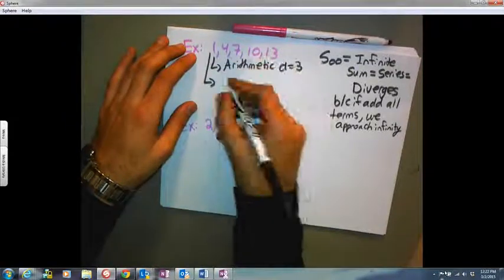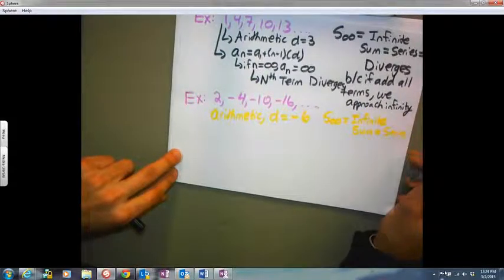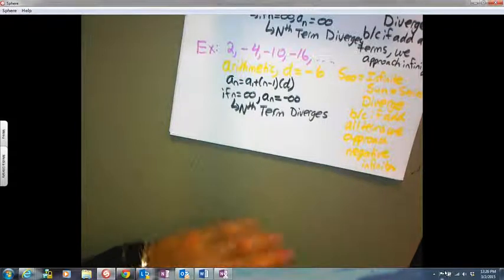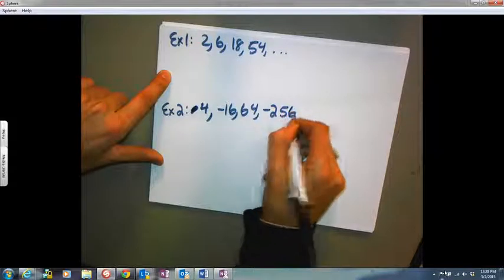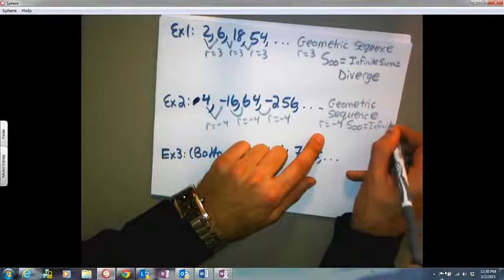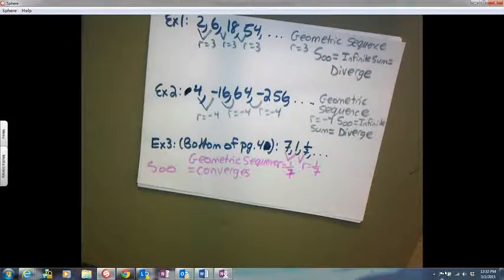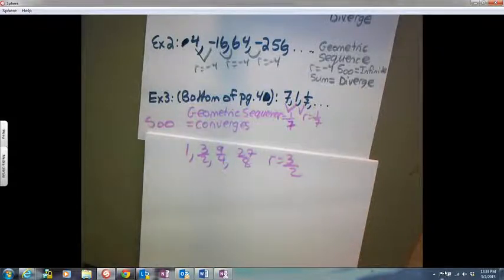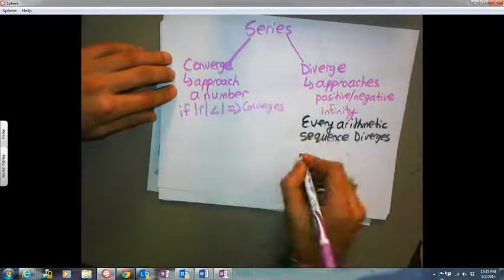Pre-Calculus_Infinite Geometric Sequences_Part 3_March 2